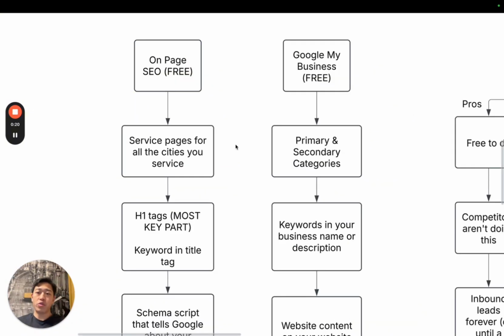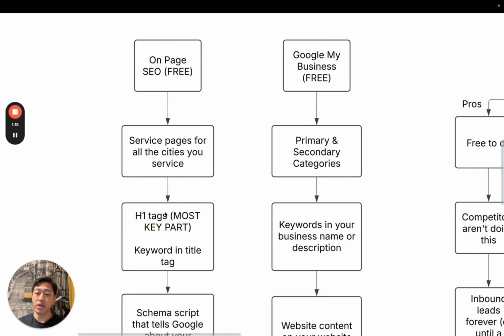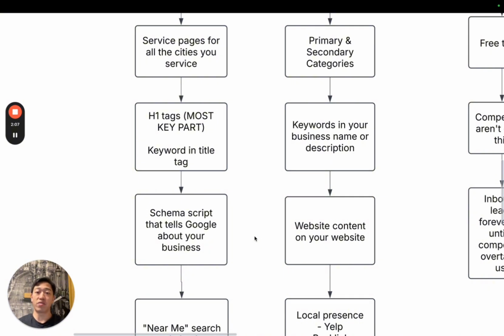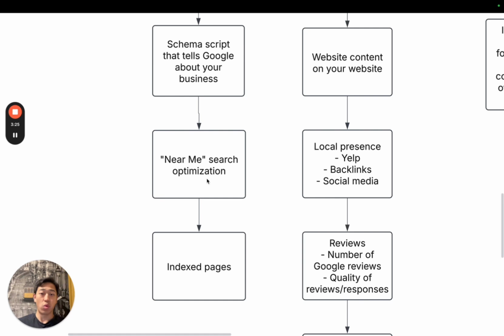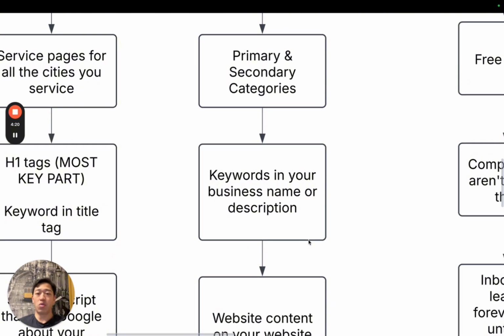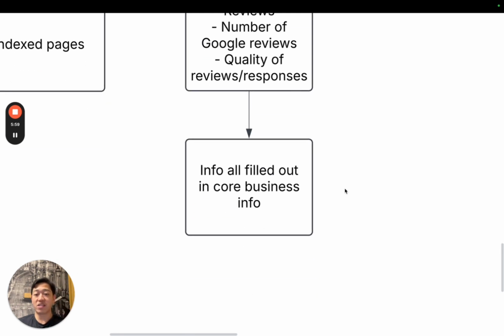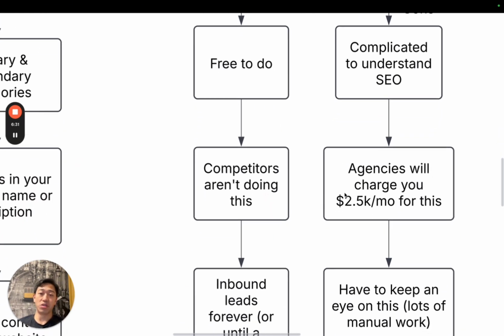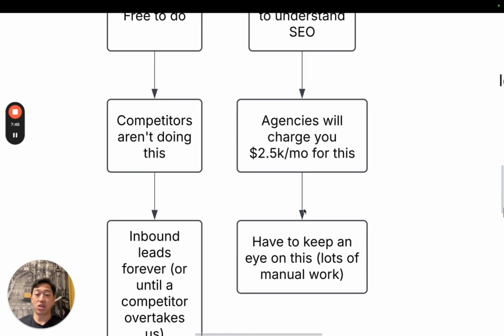How To Generate Leads from Google For Kitchen Remodelers For FREE